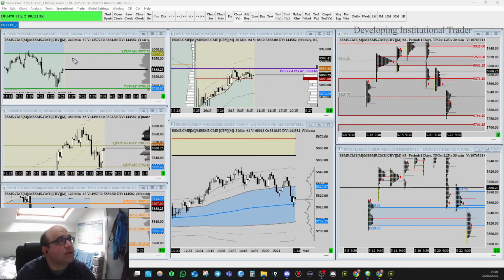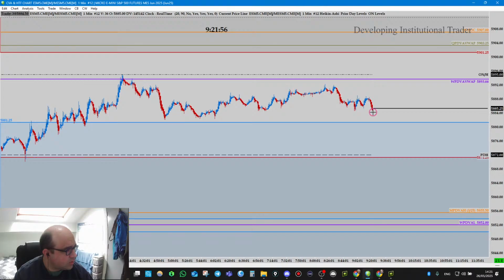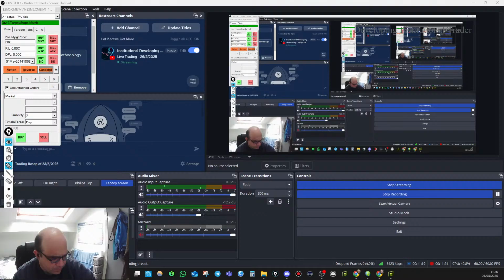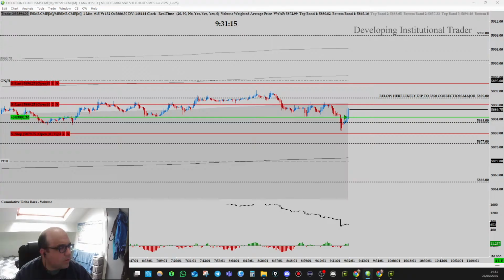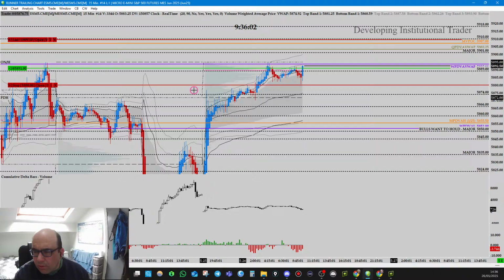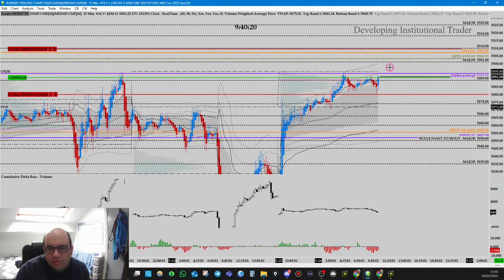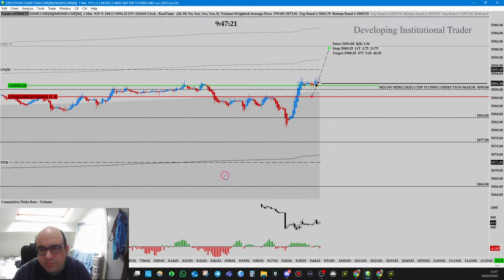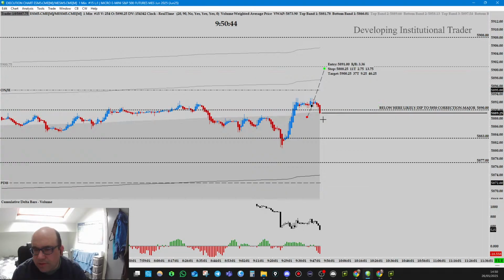Live Trading - 26/5/2025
Live Trading ES using the NADRO & Technical analysis.